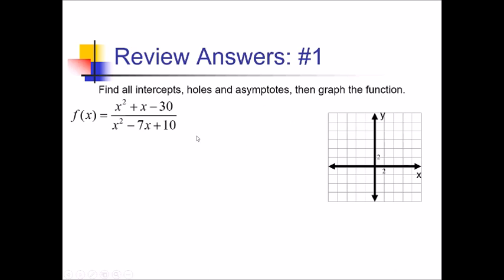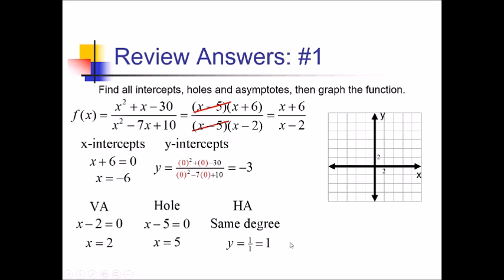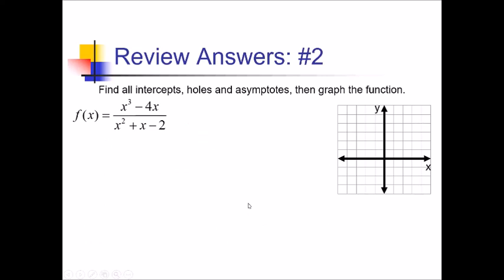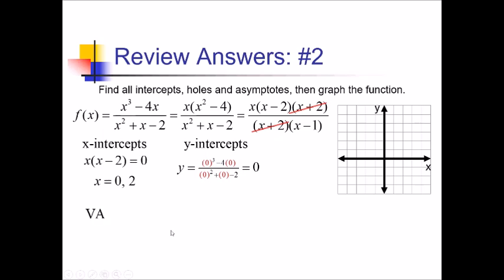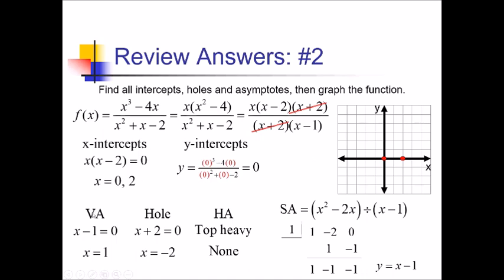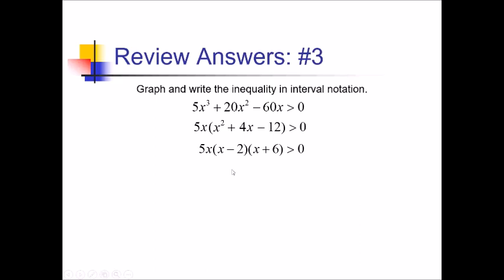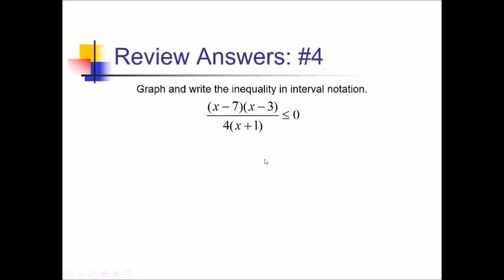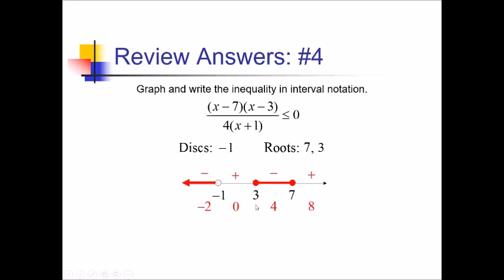Rational Function Graphing Review: Problem Set #1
Worked problems showing how to solve and graph rational equations and inequalities.

Go here for a PDF and handout to go along with this video